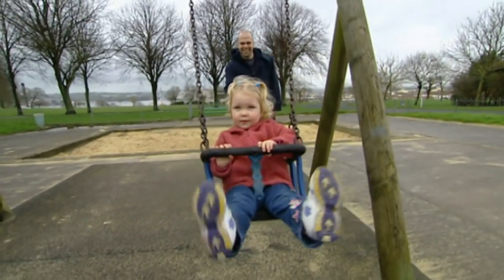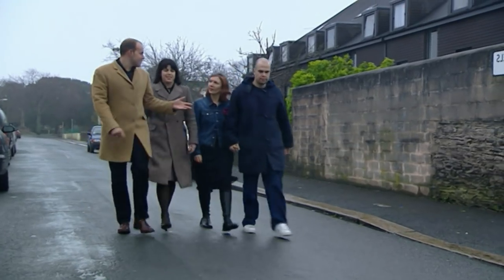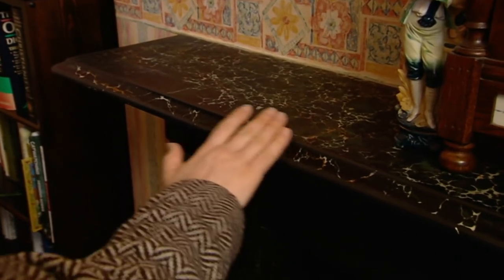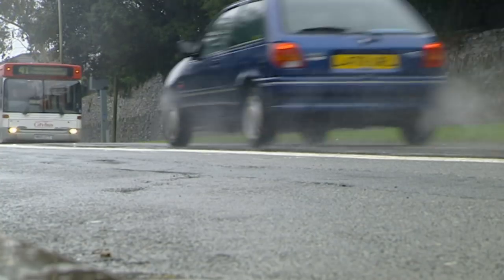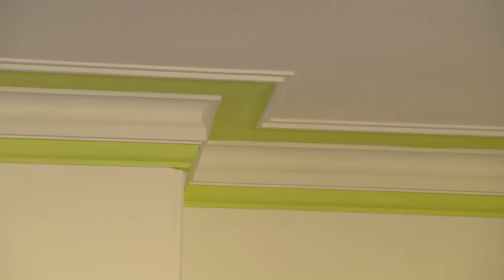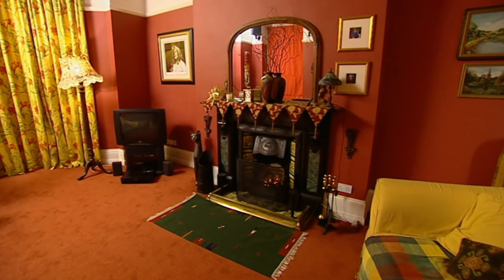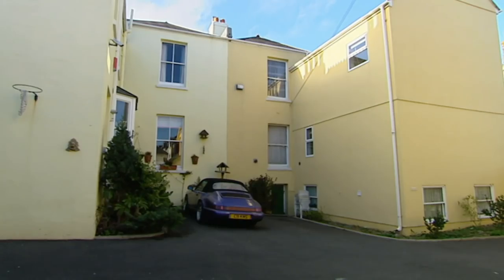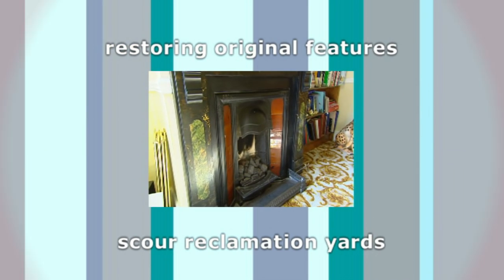Finding A Home In Plymouth For £150K Part One | Location, Location, Location